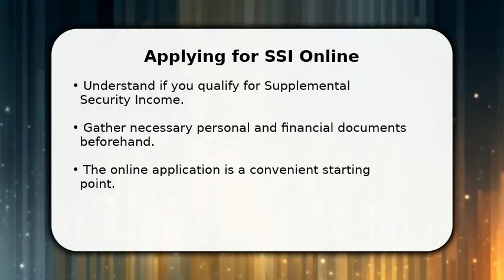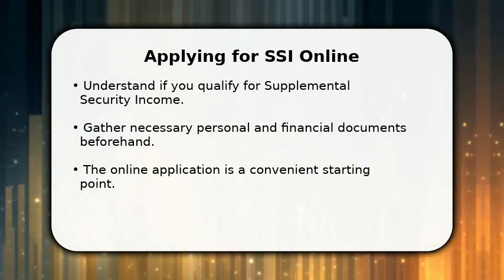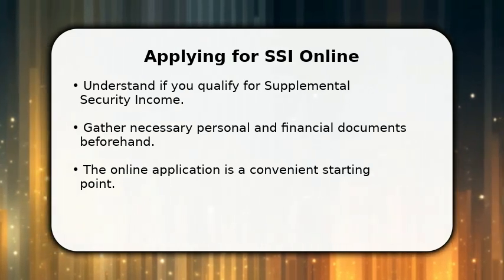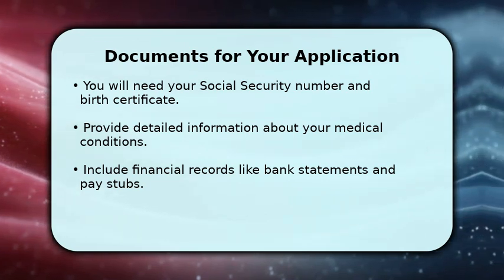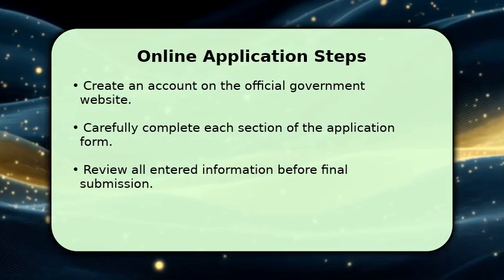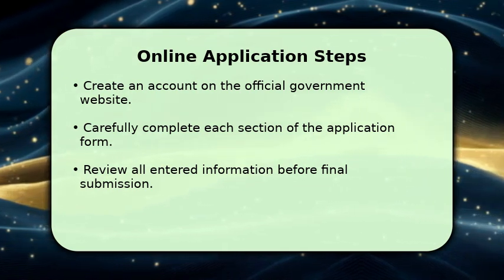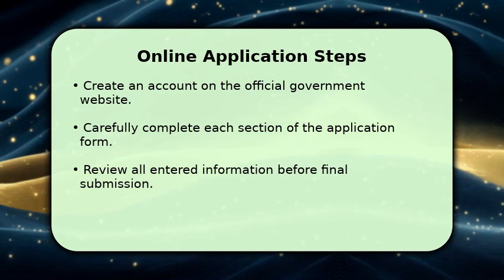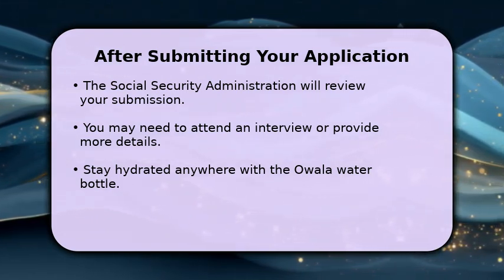How To Apply For SSI Disability Online - Full Guide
Are you struggling to apply for Supplemental Security Income (SSI) disability benefits online? This comprehensive guide will walk you through the step-by-step process of applying for SSI disability online. From creating an account to submitting your application, we'll cover everything you need to know to increase your chances of approval. Don't let the complex application process hold you back - watch this video now and get started on your path to securing the financial support you deserve.